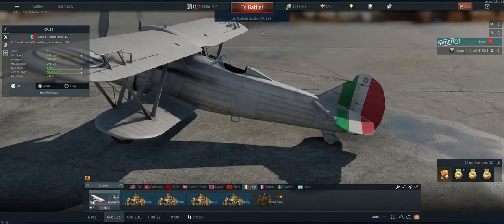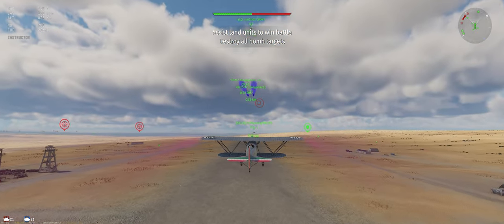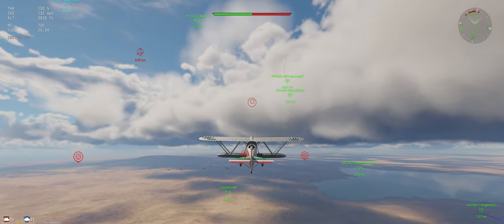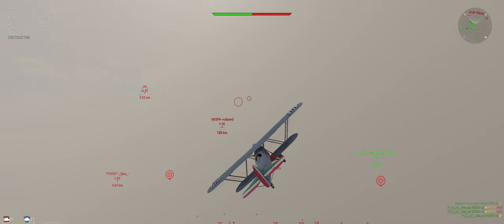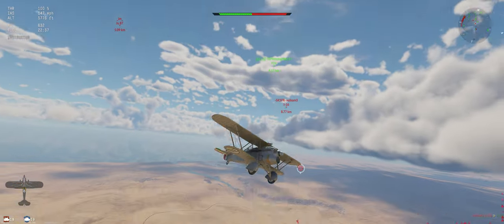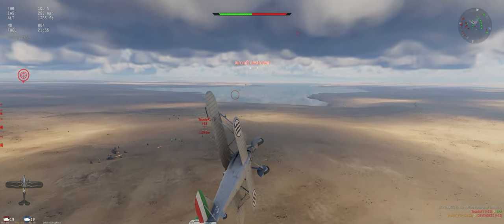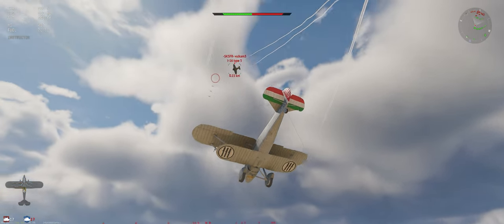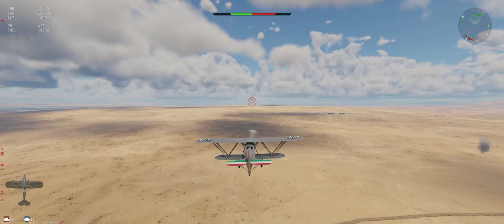CR.32 Beginner Tutorial Air Realistic War Thunder